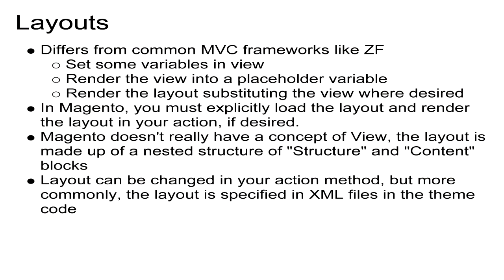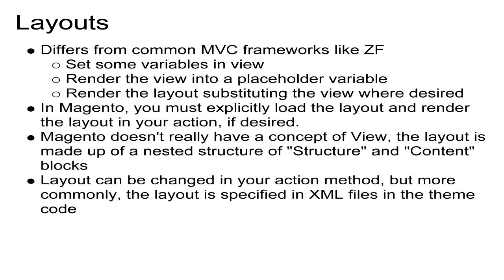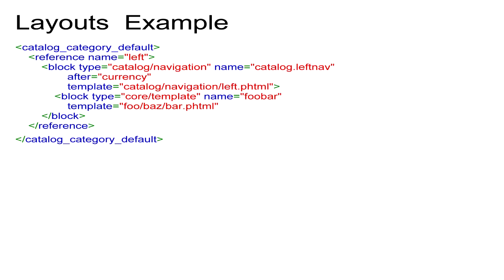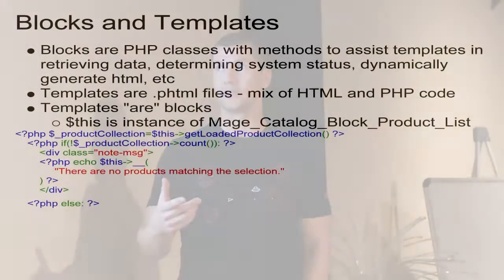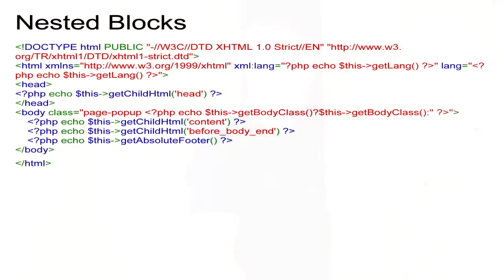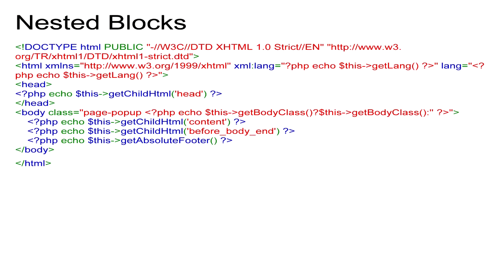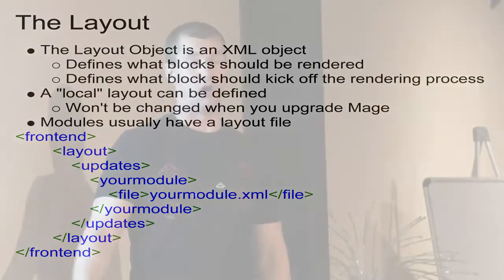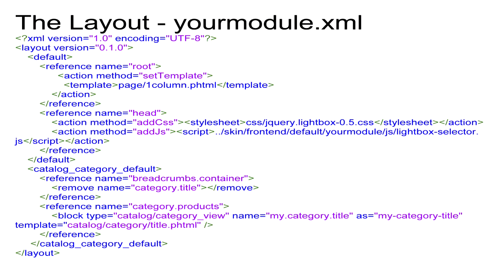Magento eCommerce Overview Part 2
In part two of this series Nicholas conducts an overview of Magento's eCommerce Platform and looks at some of the coding structures within Magento. The Wednesday Project would like to thank Orange County PHP meetups for allowing us to tape the event, Nicholas for the presentation and Coworking Fullerton for the meeting place.